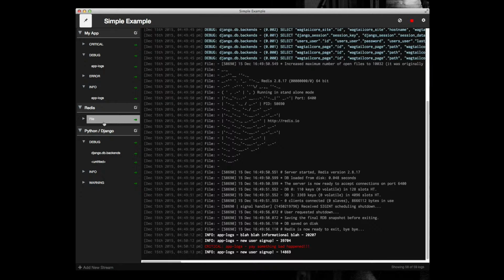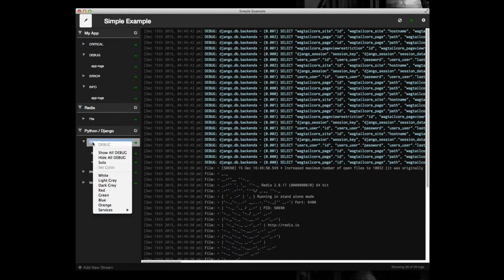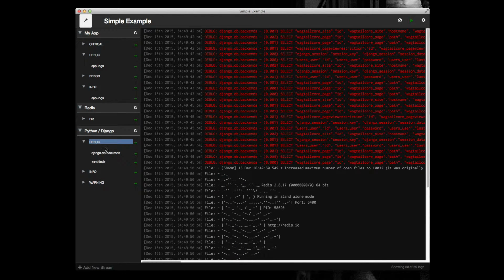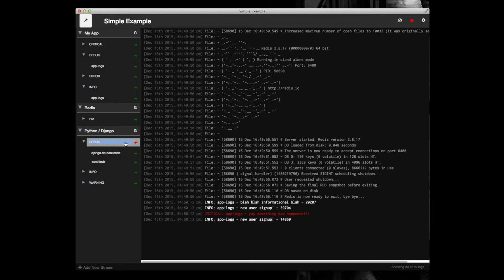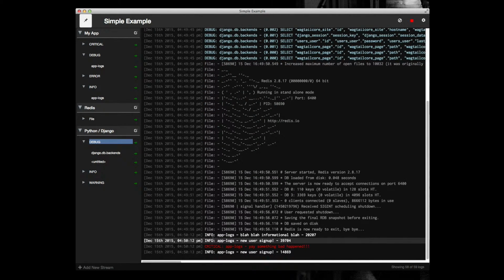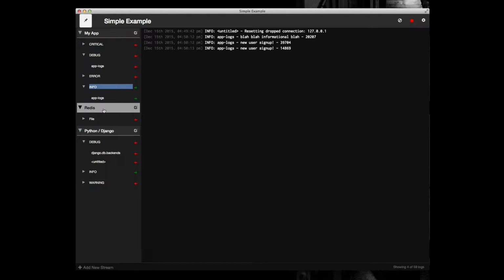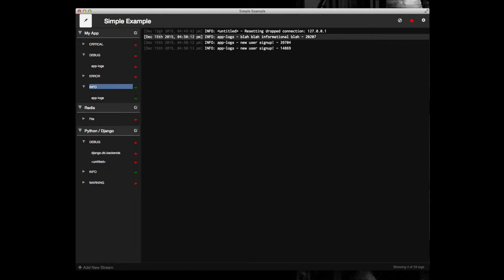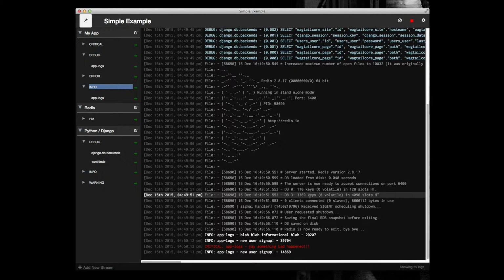Spectrum - Better Development Via Logging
Spectrum is a desktop application for Mac OSX, Linux, and Windows that makes application logs actually useful for the developer.  Send logs over a REST API or syslog daemon on your local system or just tail some output files and instantly your logging data becomes more useful for day to day development and debugging.